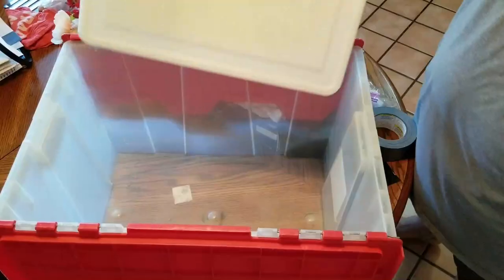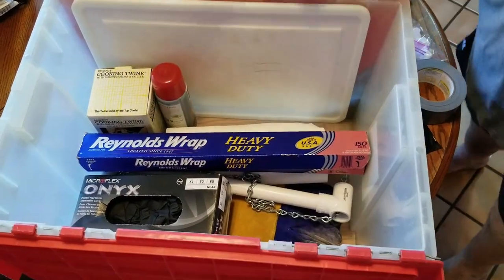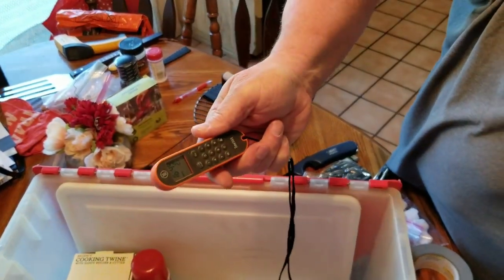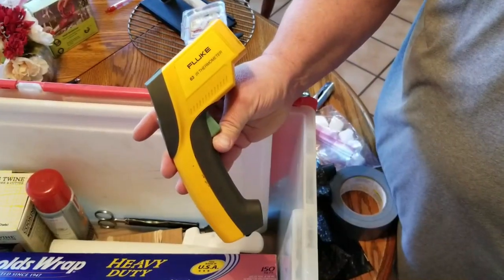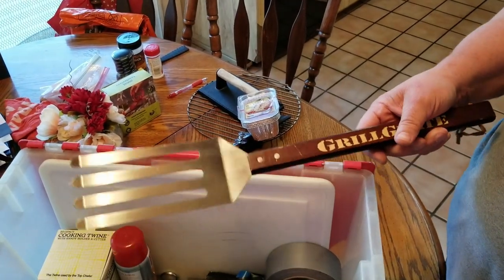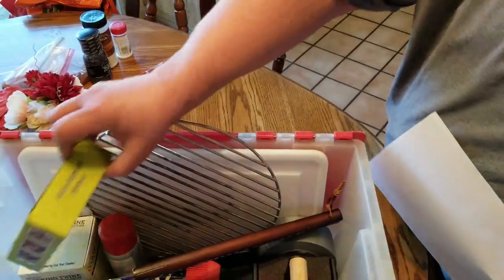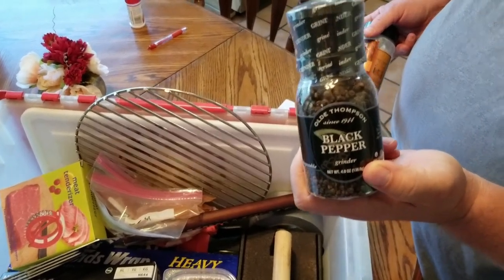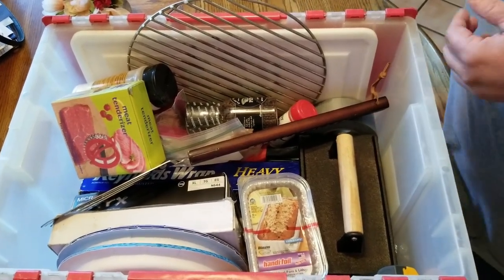What Part Time BBQ takes to a Steak Cookoff competition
What to take to a Steak Cookoff competition?  What do you cook? Ribeye steaks.  Where's the beef?    SCA organization supplies the steaks as part of your entry fee, so it's a level playing field.  Each entry receives two quality beef ribeye steaks.  Selection is done via a poker chip draw.  Competitors turn in one steak, the other can be a tester steak often shared with other teams.
How do you cook the steak?  SCA doesn't regulate how you cook the steak or what it's cooked on.  How is the steak judged?  Double Blind judging by certified judges.  Steaks are graded on Appearance, Doneness, Texture, Taste and Overall Impression.   The scoring is geared towards a perfectly cooked medium steak (warm pink center).  Hey I get it you might like your steak differently and that's awesome, go for it.
These cooks are affordable to enter and compete in.  The typically don't require overnight stays, which means you leave home on Saturday and are back home sleeping in your own bed Saturday night.  They don't require a lot of equipment and I've seen people show up with everything they need in a Ford Escort.   These SCA Competitions are growing in popularity and are fun to compete in.  Check 'em out on the 'net.  Questions let me know via comments.  Thanks.

I use a PK Classic Grill with Grill Grates for awesome grill marks.
I burn B&B Charcoal because it's awesome and doesn't break the bank.
As for seasoning my steaks, I'd tell you but then. well you know how that goes. Seriously there are some great steak rubs and seasonings on the market.